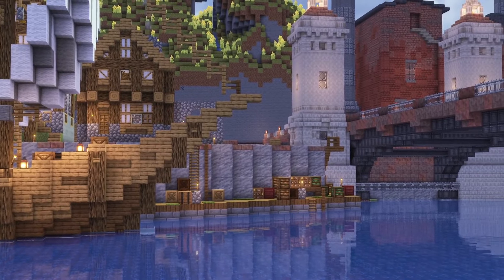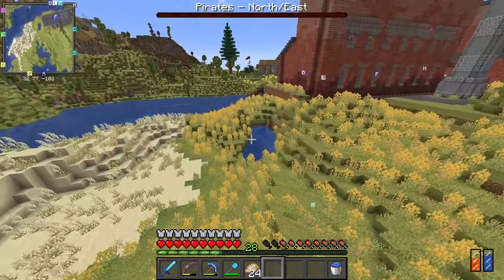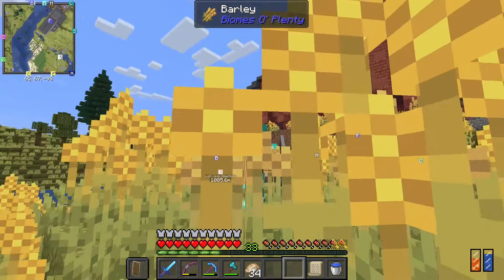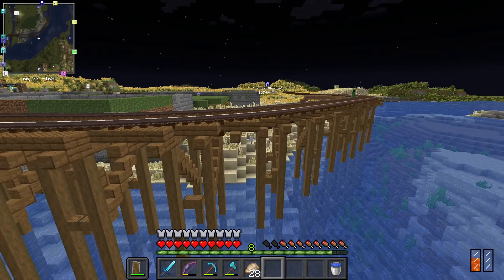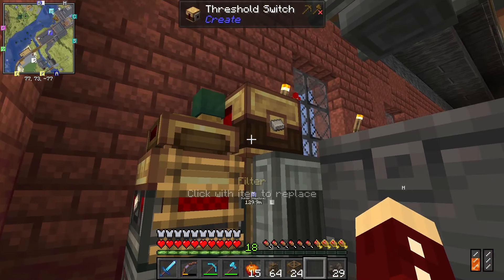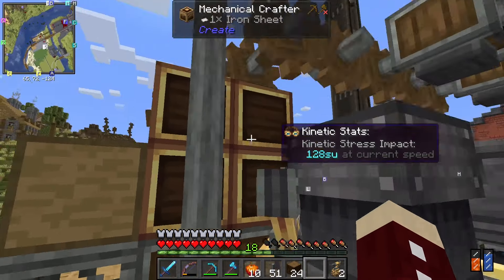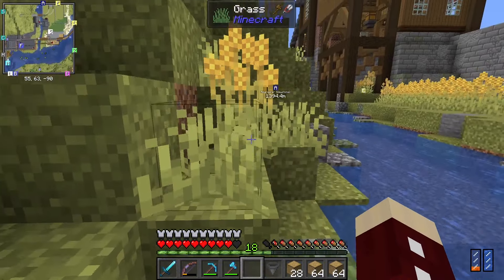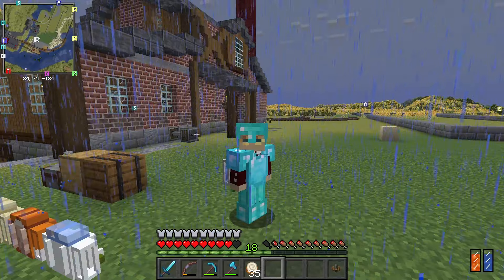I Built A WORKING Sawmill In Minecraft Create Mod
Today I plan out a large sawmill/railyard complex and construct a working old-school sawmill near my Minecraft colony. All made possible through Create Mod.

0:00 Colony University/Warehouse
2:05 Sawmill Planning
6:36 Waterwheel Addition
8:46 Construction
10:52 Moving Iron Over
16:02 Charcoal and Wood